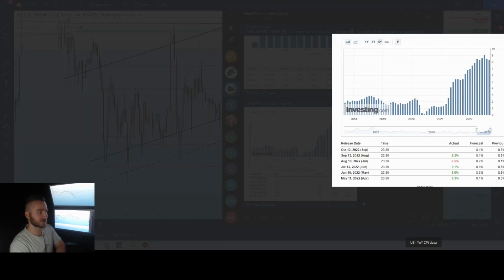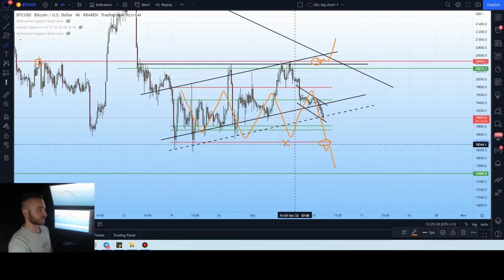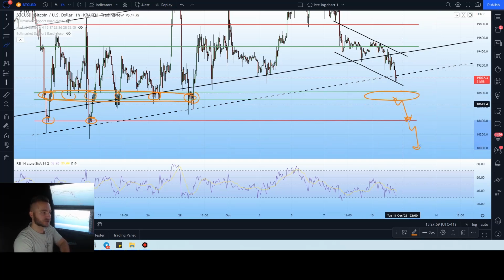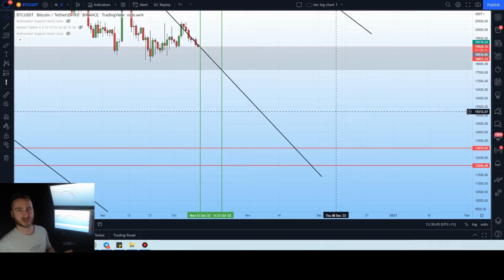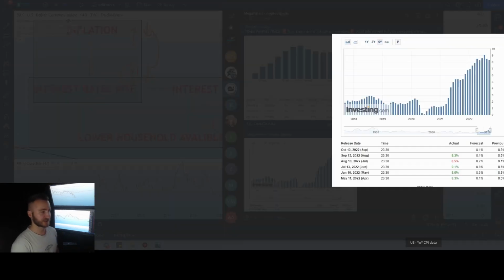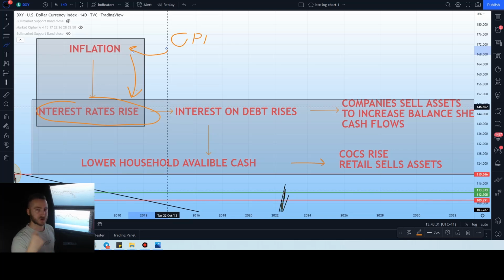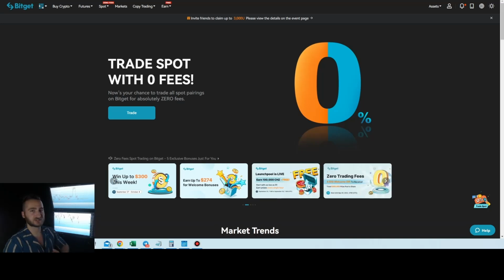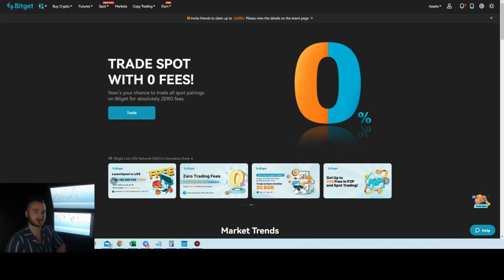Bitcoin (BTC): Why The Next Two Weeks Are Very Important For Bitcoin!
Intro: 0:00-0:50
CPI data: 0:50-2:00
Short-term price action: 2:00-8:22
2 Weeks to make a huge move: 8:22-10:20
BTC.D DXY & Total crypto market cap: 10:20-12:05
CPI impact on crypto: 12:05-18:51
Bitget: 18:51-21:47
Become a trader: 21:47-22:58

🔥Trade where I trade! Sign up for Bitget Exchange! Use the invite code to get up to $4,163usd in trading rewards🔥